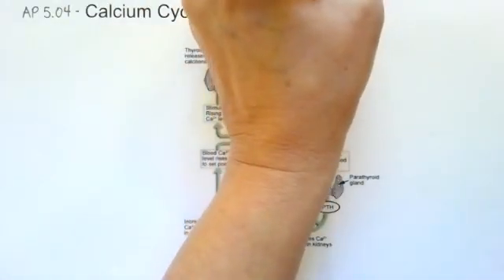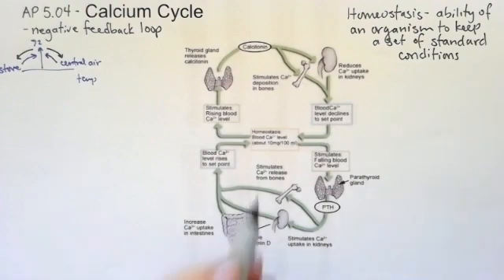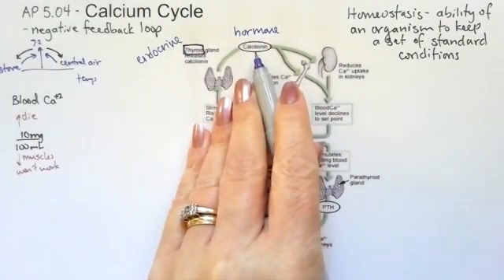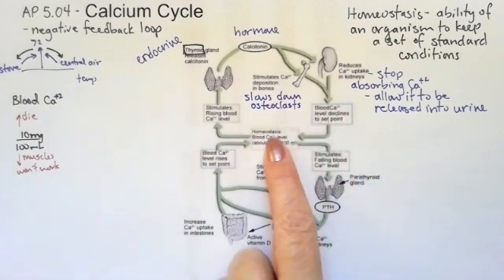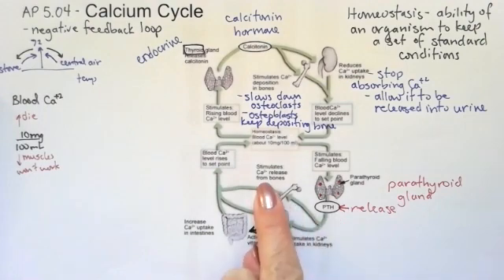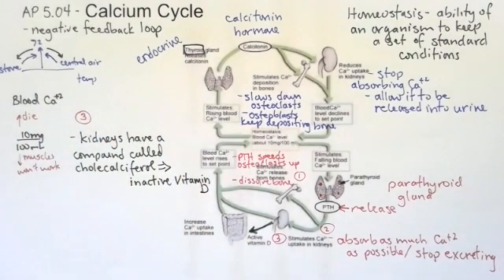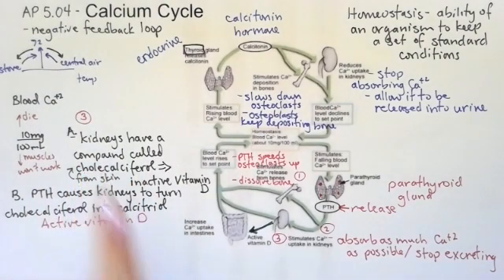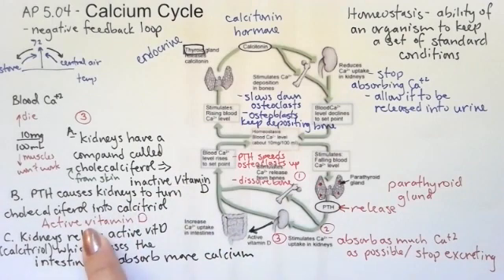Ap 5.04 Calcium cycle